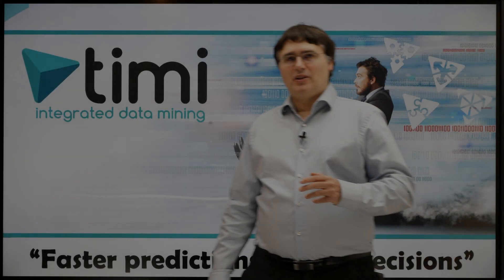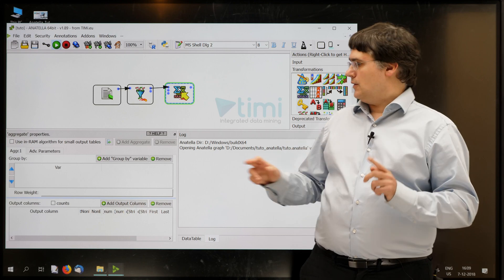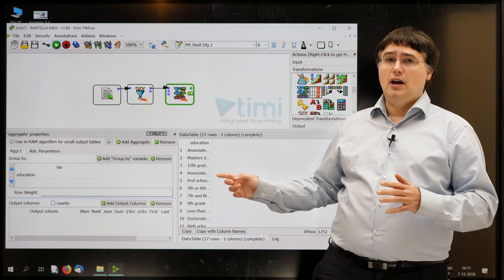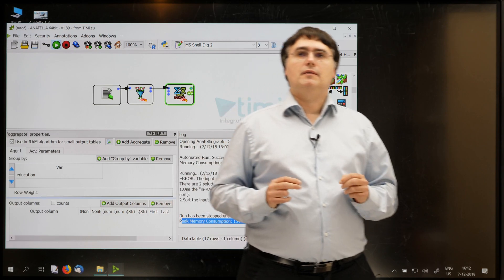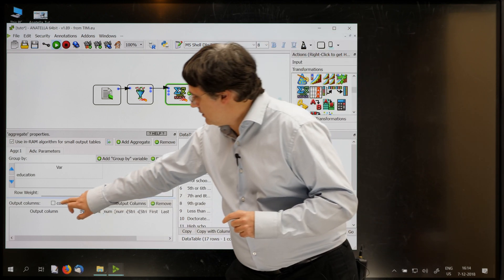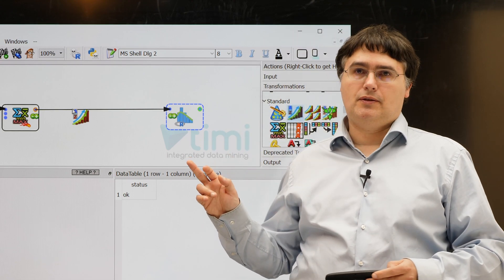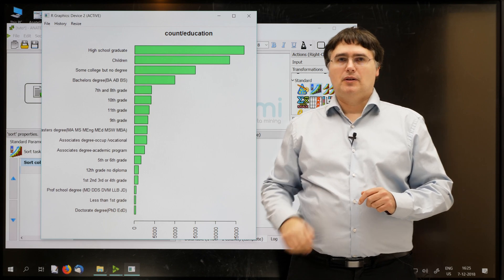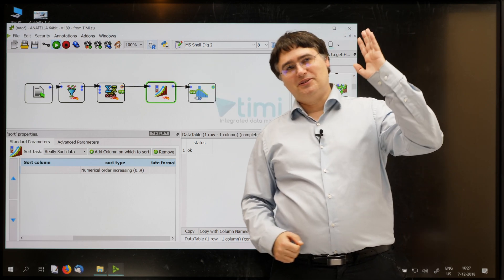Anatella basics - Part 4 - Aggregate, sort and plot data